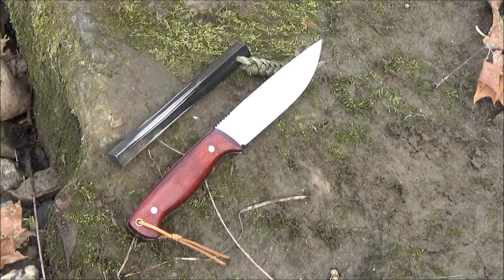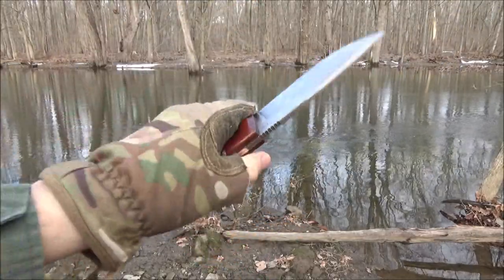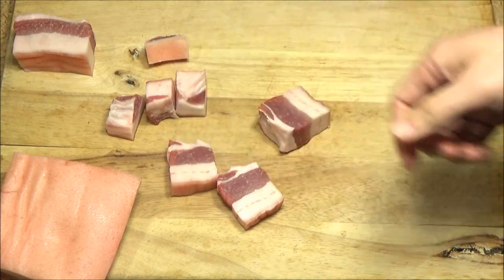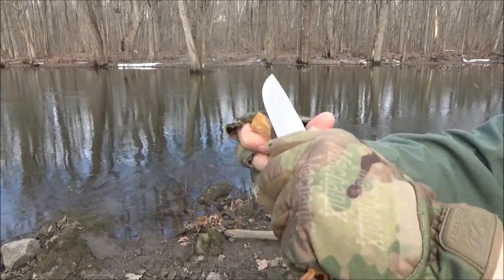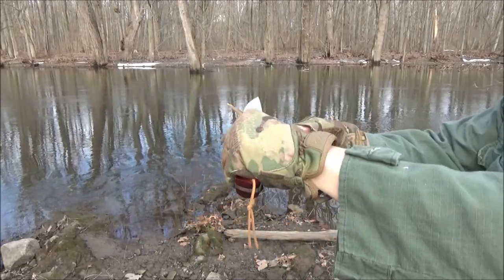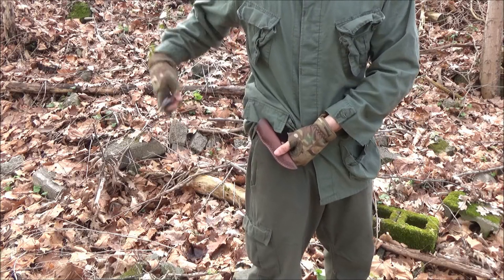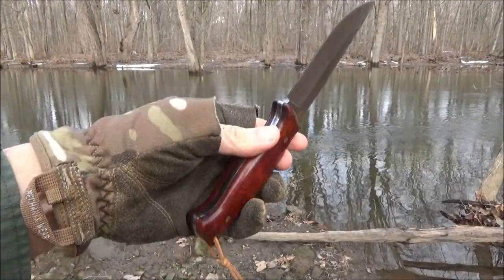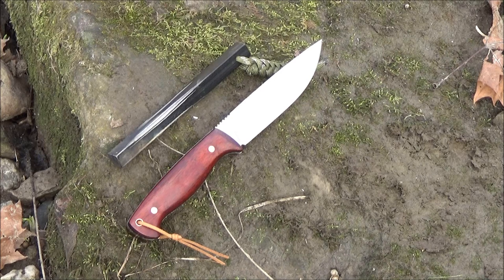Benkey Hunting Knife ($26) Knife Review - Surprising Value (Back in Stock!)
*KNIVES OF INTEREST*
Nooraki BK354 Bowie (Back in stock)